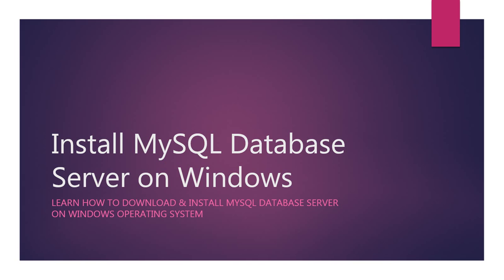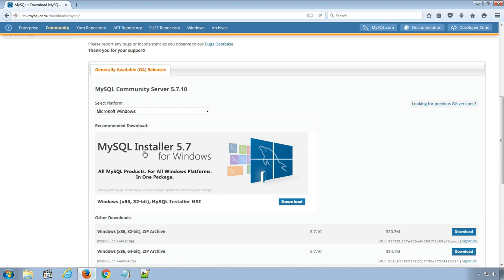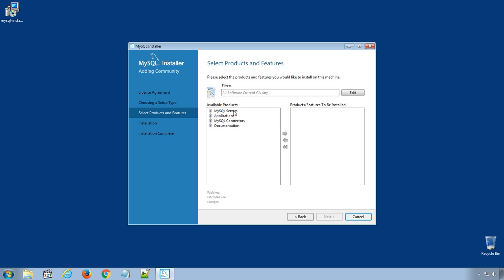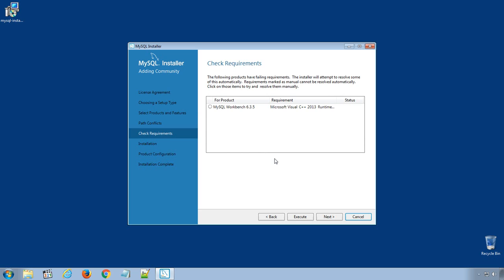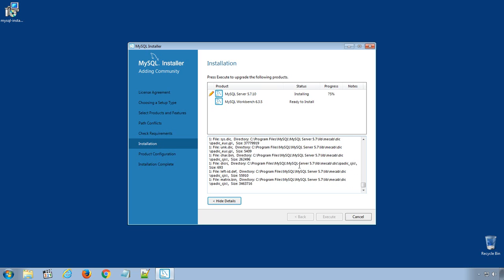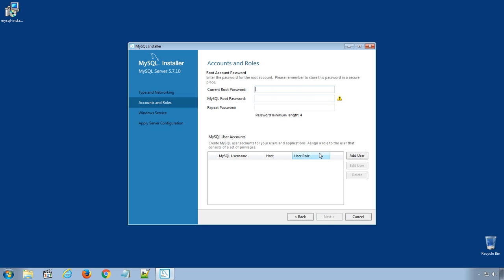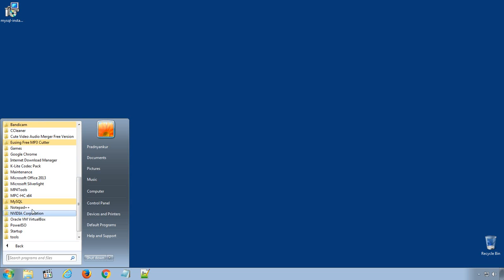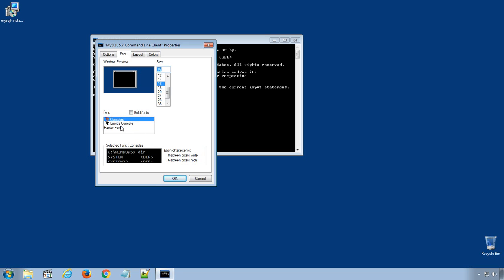Learn How to Install MySQL Database Server on Windows Operating System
Learn How to Install MySQL Database Server on Windows Operating System. To practically write and execute the SQL commands, we will require MySQL database server installed on our local computer. In this video, we will learn how to download and install MySQL database server on a computer running windows operating system. In my case, I'm using Windows 7 64 bit operating system. You may be using a different version of windows like Windows 8 or Windows 10. Whichever windows version you may be using the installation steps will be similar.

Download MySQL Database Server Software from following link and follow the steps given in this video for the installation.

Check out the whole playlist of SQL Tutorials or Individual video from the following links,